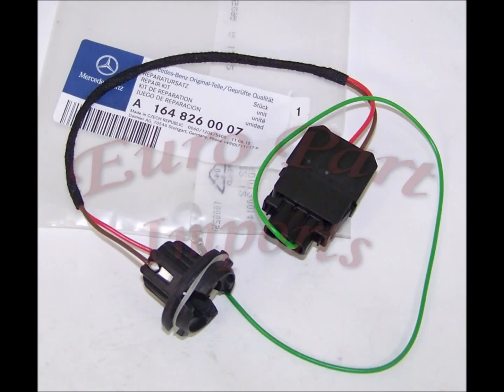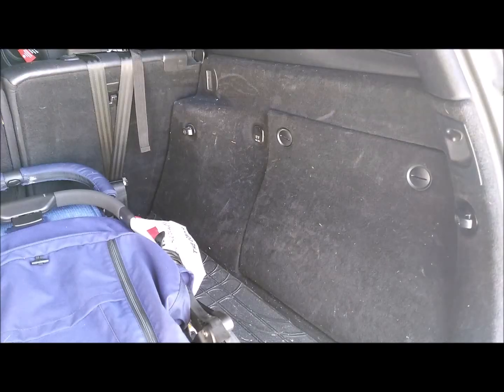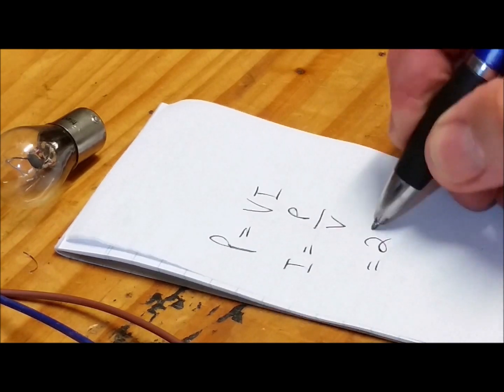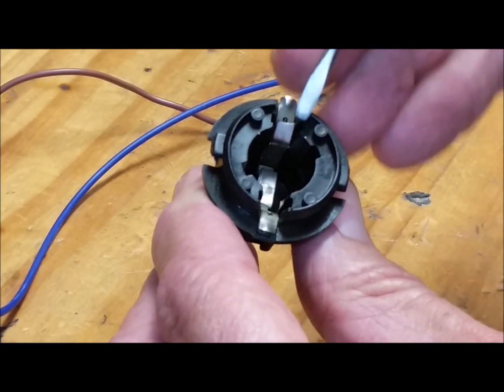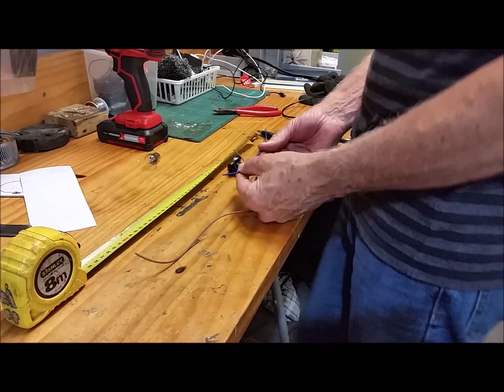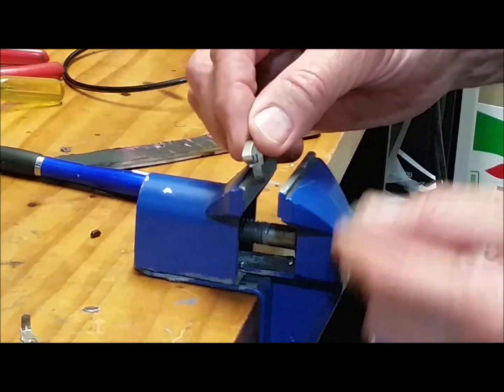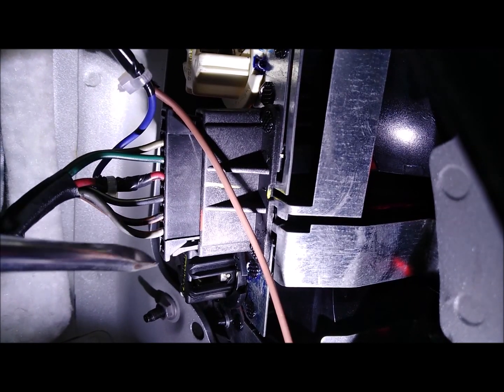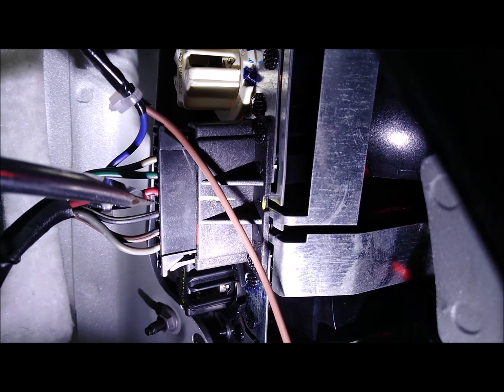Mercedes W164 W251 Brake Light Wiring Repair Kit A1648260007 ML320 ML350 R320 R350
How I made my own wiring repair kit for the W164 ML320CDI.

A DIY procedure where Mercedes Part # A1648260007 has been recommended to fix the failing upper brake light bulb.

For the 2008 W164 ML320CDI the upper brake light wire is the 4th wire from the bottom of the connector. The kit I made taps that wire. Confirm with a multi meter or test light for your vehicle.

Note the centre contact in the bulb holder is the positive.

Song: Simon Moore - Summer Vibes (VLOG MUSIC - No Copyright)

Artist: Adrian van Sin
Song: The Beach